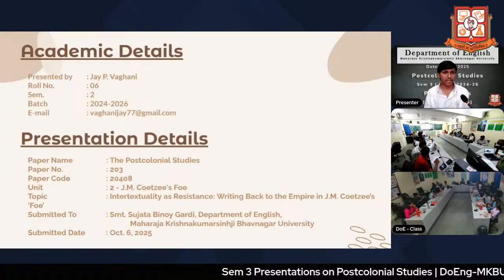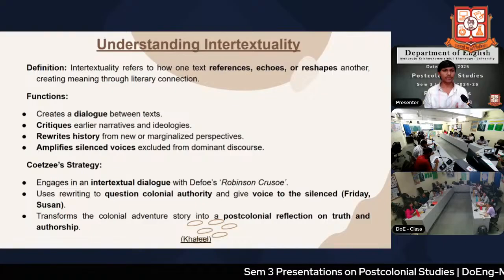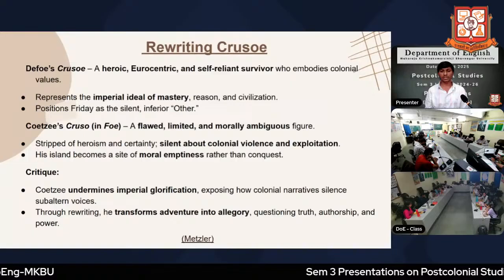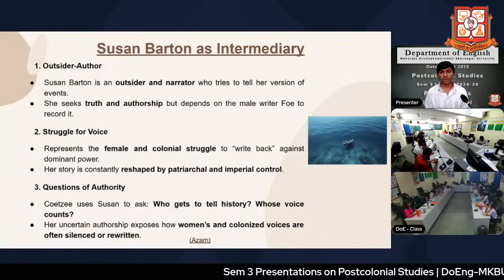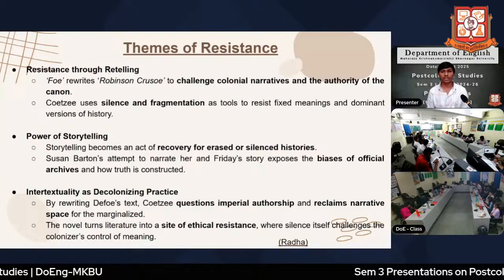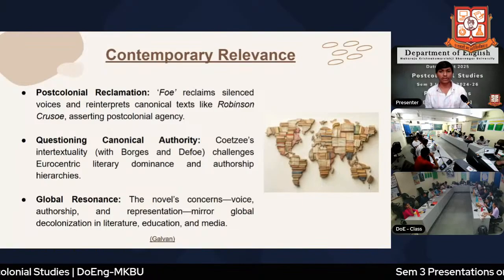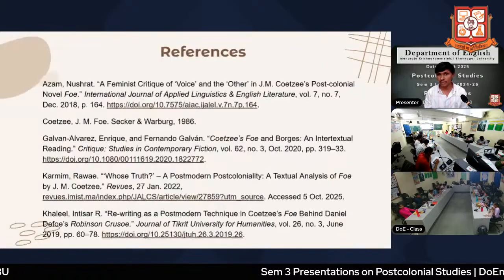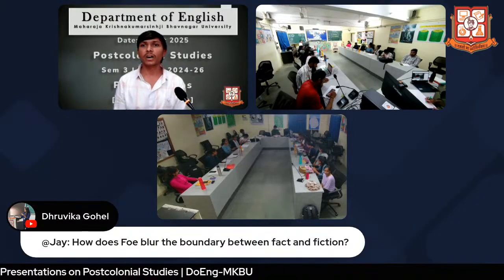“Writing Back to Empire: Intertextual Resistance in J.M. Coetzee’s Foe | Postcolonial Analysis PPT”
This presentation examines the concept of intertextuality as resistance in J. M. Coetzee’s novel Foe, a powerful postcolonial rewriting of Robinson Crusoe by Daniel Defoe.

Written in 1986, Foe emerges from a context of intense postcolonial debate, challenging the authority of colonial narratives. By retelling the story through Susan Barton’s perspective, Coetzee shifts the focus from imperial conquest to questions of voice, silence, authorship, and truth.

🔍 Key Focus Areas:

Intertextuality as a form of postcolonial resistance

Rewriting and challenging canonical texts

The politics of voice and silence (especially Friday’s silence)

Construction of truth within colonial discourse

Power, authorship, and narrative control

📚 This video is ideal for students of English literature, postcolonial studies, and UGC NET aspirants looking for a clear and critical understanding of Foe.